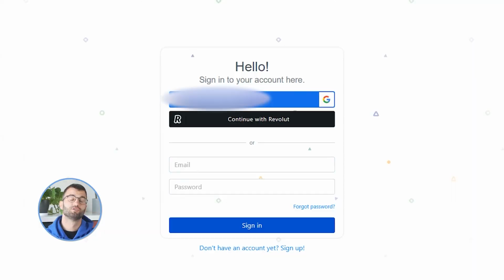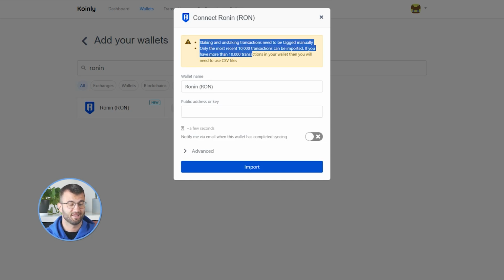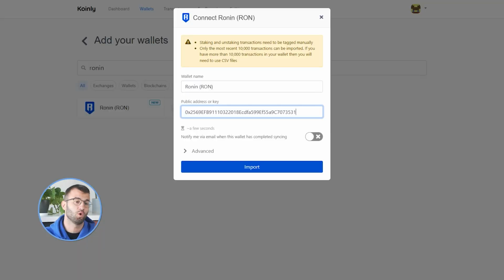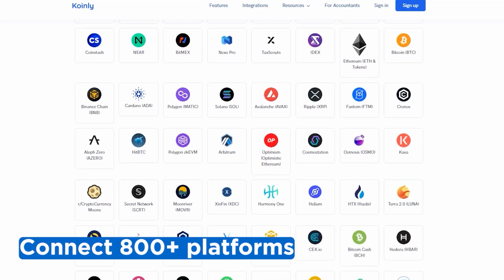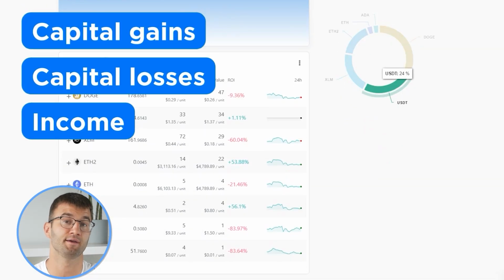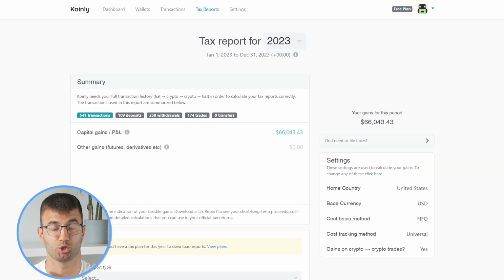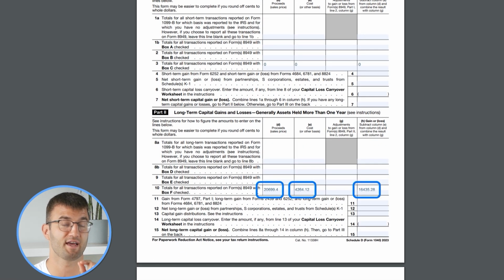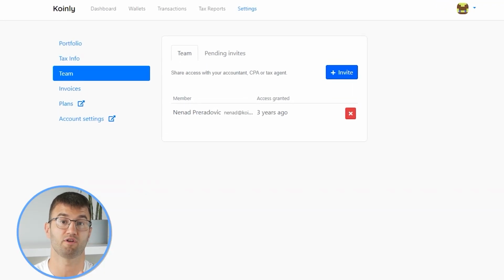How To Do Your Ronin Crypto Tax FAST With Koinly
Trading with Ronin? Not sure how to do your crypto tax? Worried about the IRS or your country’s tax authority? Relax, we've got you! Watch and learn with Koinly.

Using Ronin and wondering how to do your Ronin  crypto taxes before the IRS, HMRC, CRA, or the ATO tax deadline? It’s really easy! Today I’ll show you have to quickly import your Ink in transactions into Koinly -  by importing different CSV files into Koinly. Koinly then calculates your cryptocurrency taxes and generates a fully compliant tax report that you file with yourself, or send to your crypto tax accountant. Let’s get your crypto tax sorted!

Want more info? Check out our step-by-step guide on how to get your Ink Network crypto tax done with Koinly